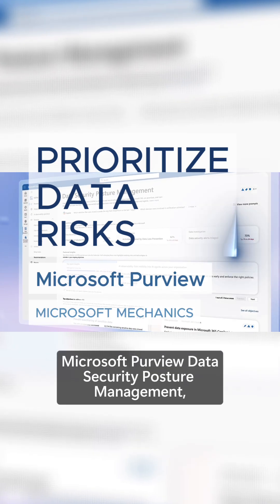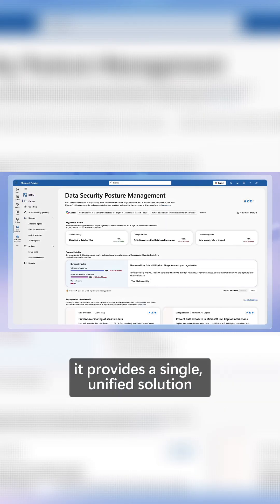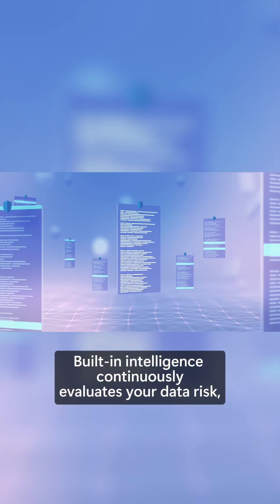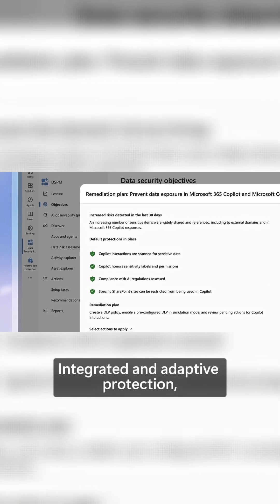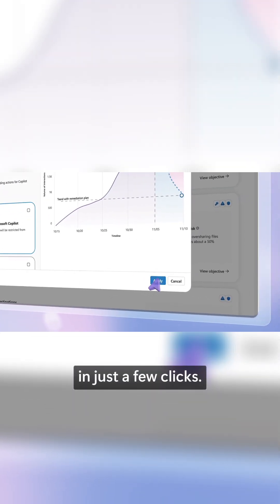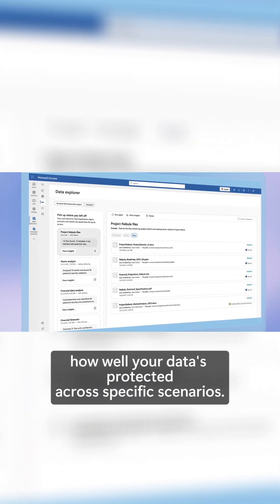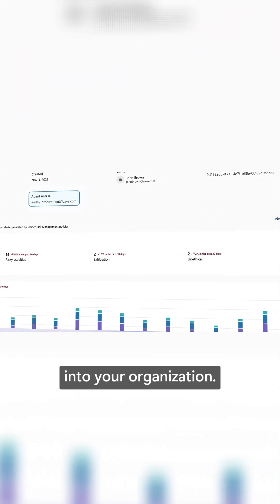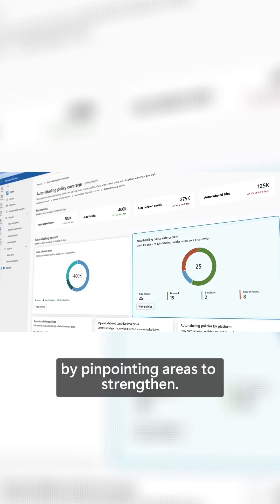Target the most critical data risks instantly.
Locate, assess, and prioritize high-risk data across Microsoft and non-Microsoft services using Microsoft Purview Data Security Posture Management (DSPM). Identify sensitive files, understand emerging data risks, and focus remediation efforts where they matter most without slowing down productivity. You can also remediate oversharing, enforce data loss prevention policies, and monitor AI agent activity with full visibility into their interactions with sensitive data.

Talhah Mir, Microsoft Purview Partner GM, shares how to take control of your data security posture, act on top priorities, and build a sustainable discipline for protecting your organization’s information at scale.